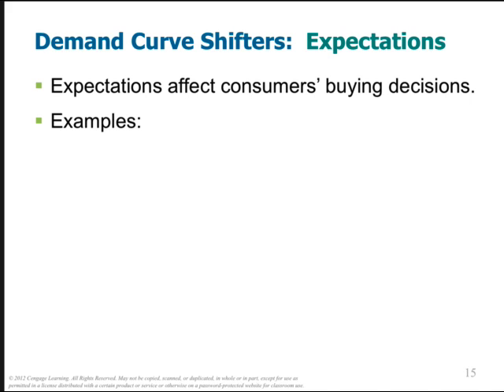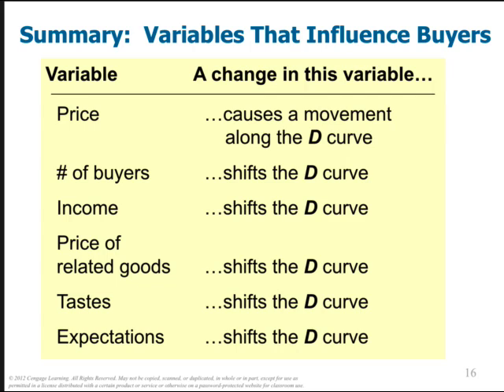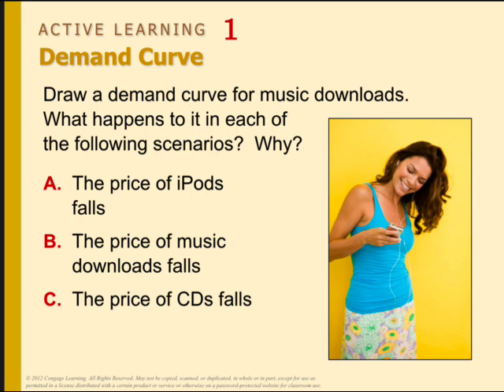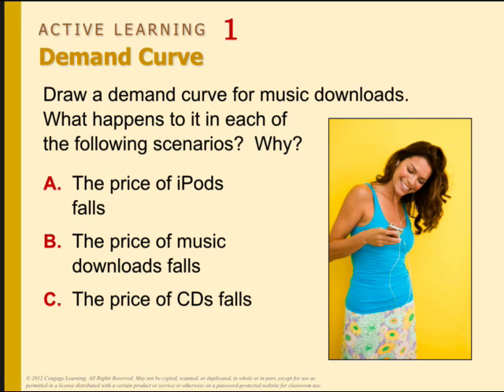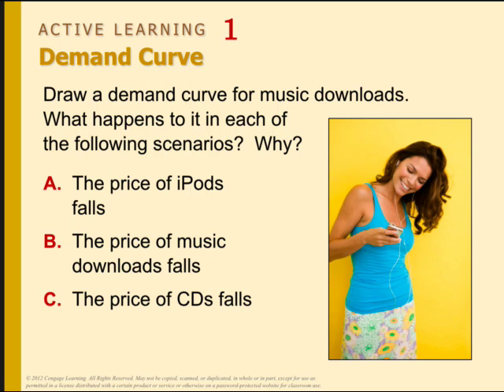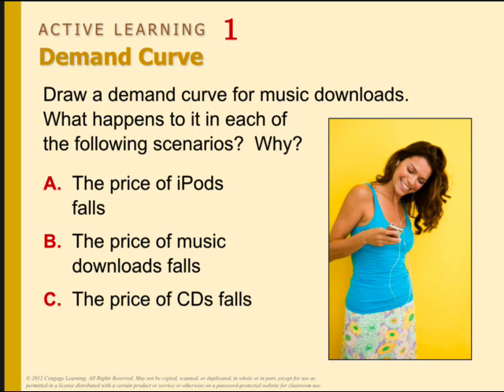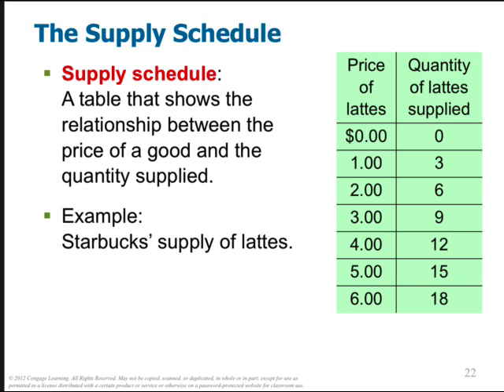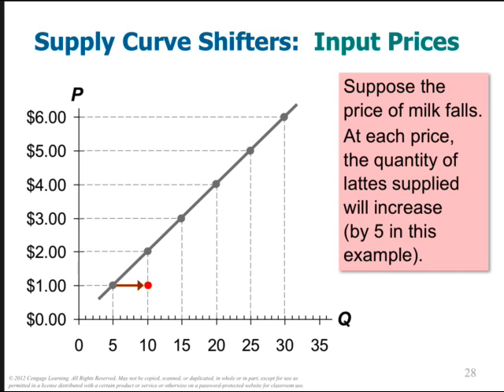9 6 17 AP Econ Lecture